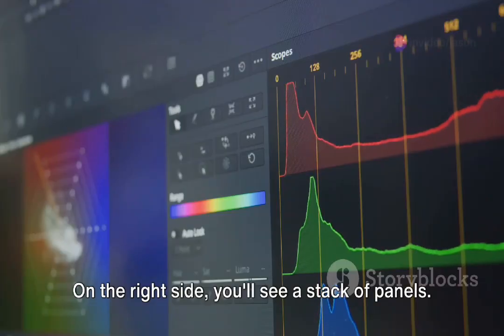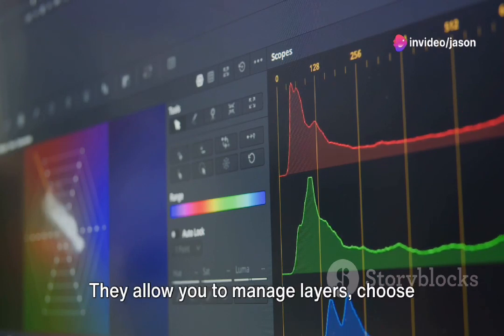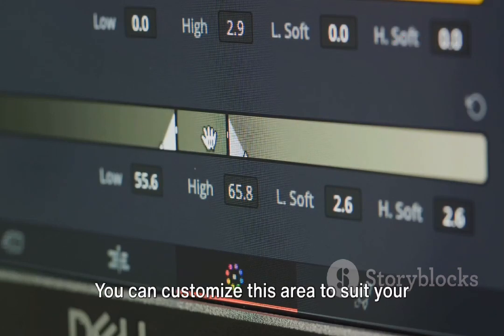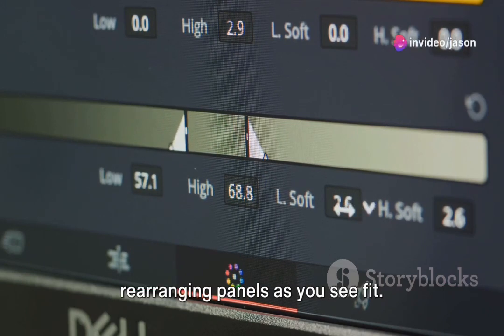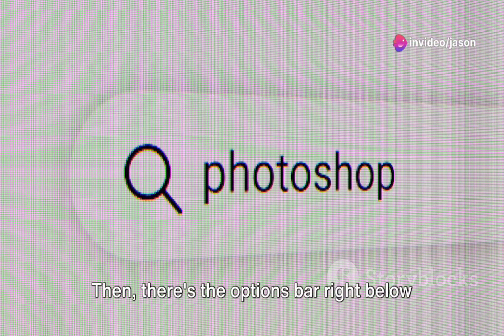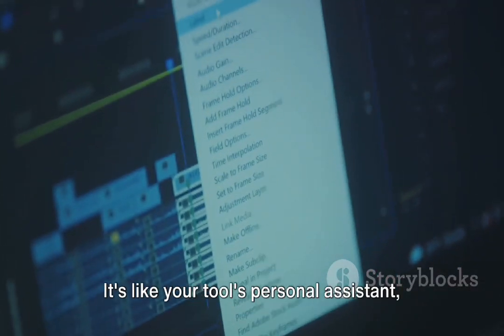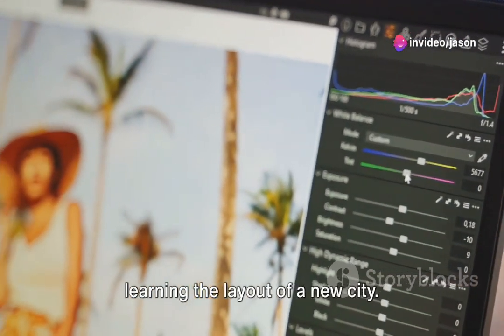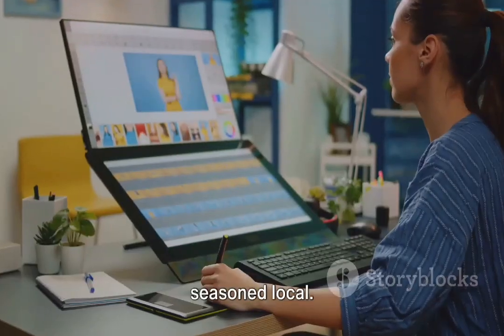How to start digital art software in 2024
Advanced digital art software offers robust tools for creating intricate artwork, with features like layering, masking, and advanced brush customization.